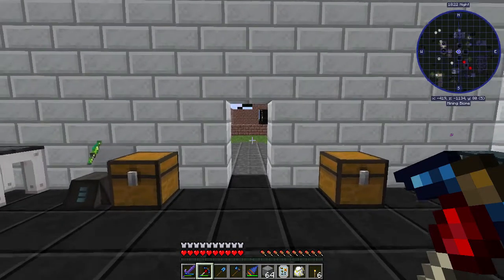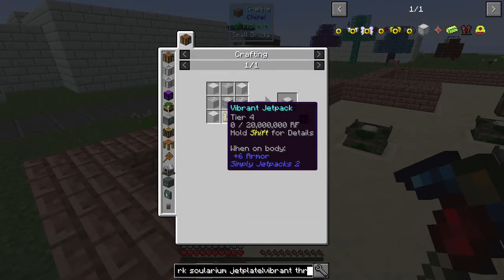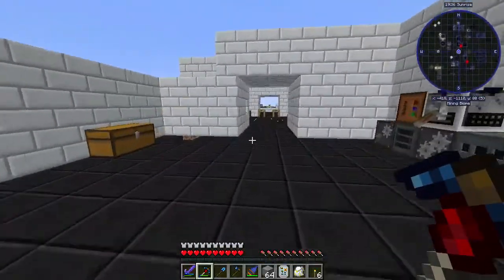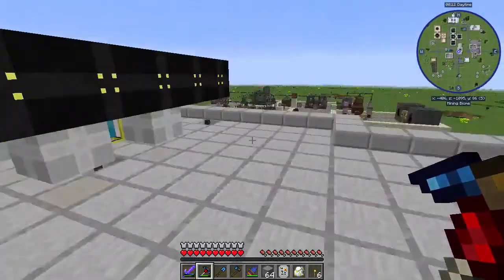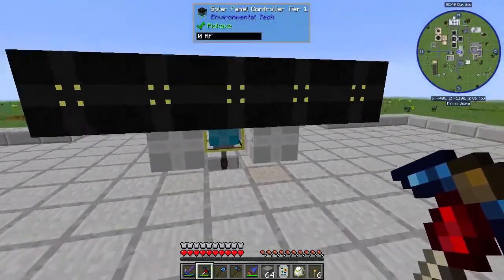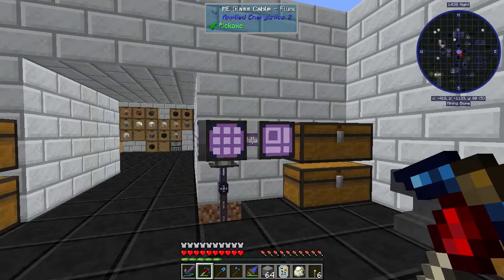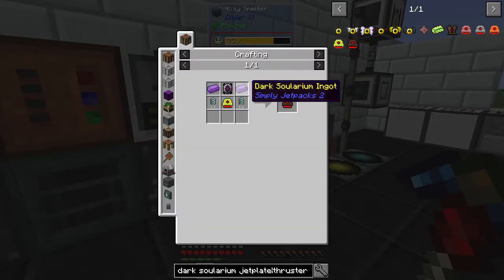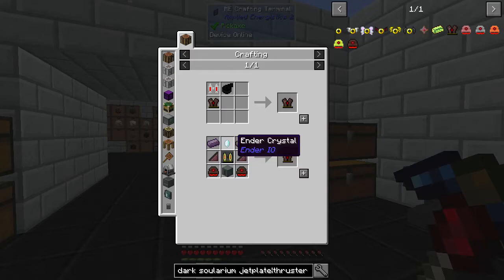Age of Engineering -- Episode 105: Dark Soularium Jetplate and Flight Modifier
In this episode, we continue working towards the Angel Ring, which requires a couple of more items, like the Dark Soularium Jetplate and Flight Modifier, which we make while looking into making an Enchanted Ingot!

Age of Engineering is a tech-based, progression mod pack for 1.10 that is simply amazing!